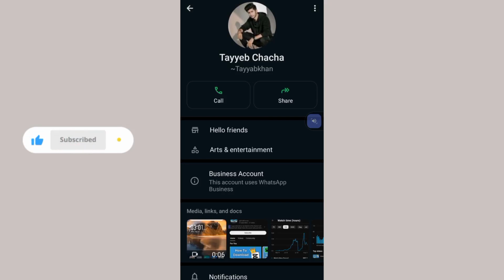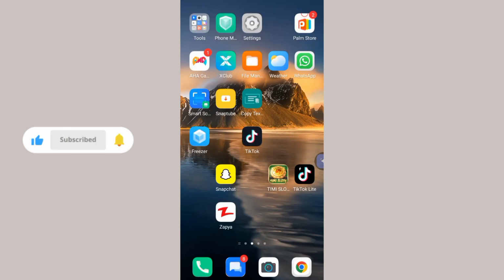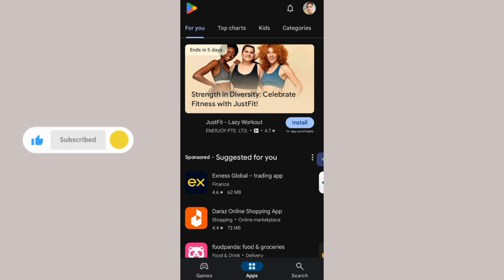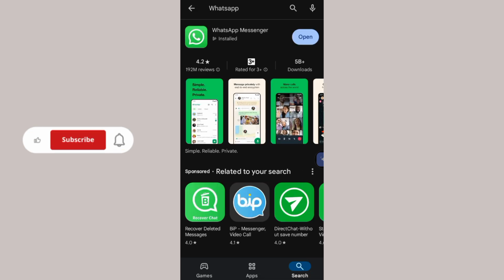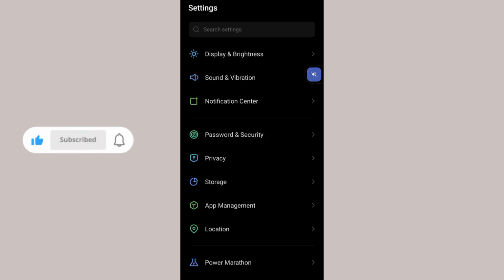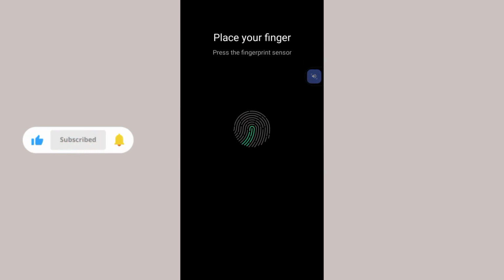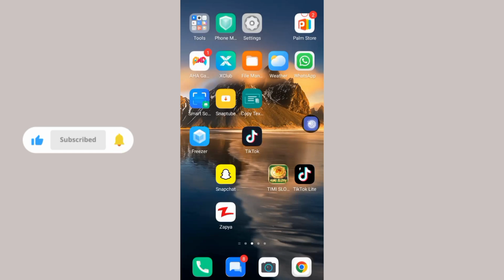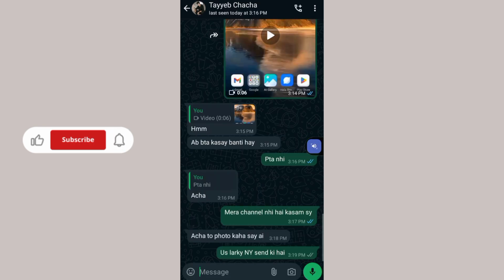How To Fix Set Up passcode , Face , Or Fingerprint To Lock This chat Whatsapp Problem 2024